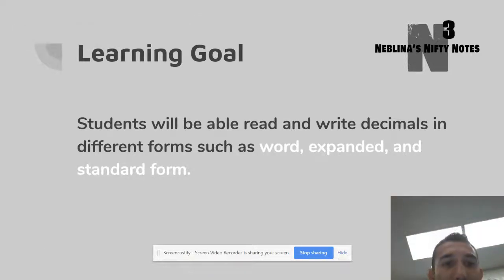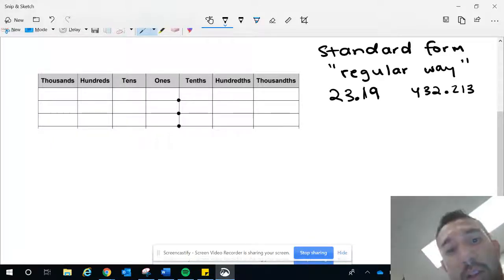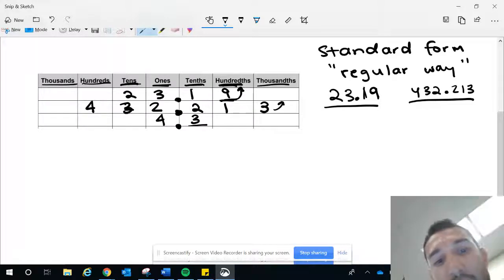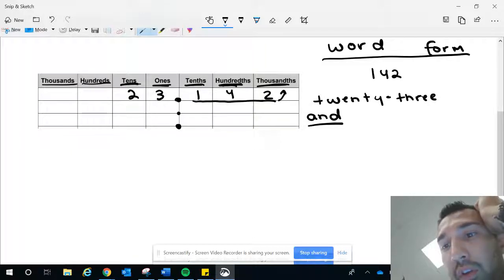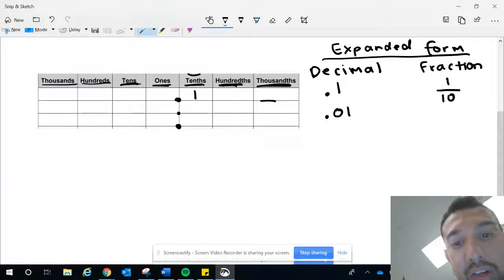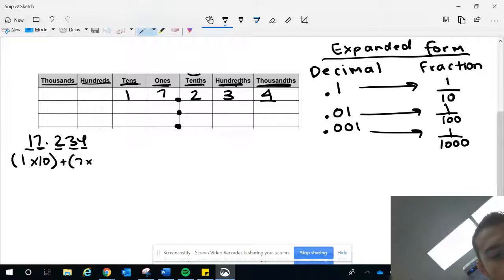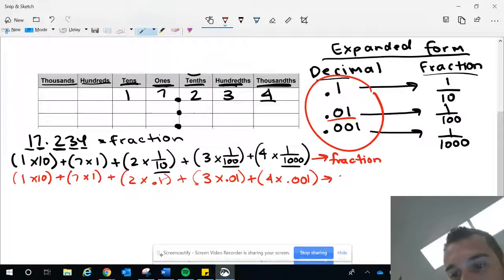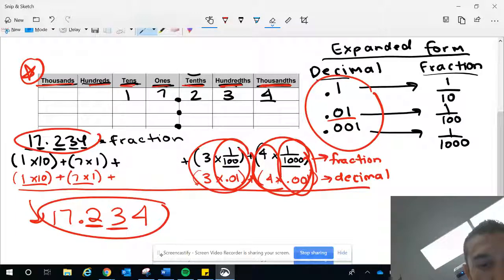L8 Read and Write Decimals